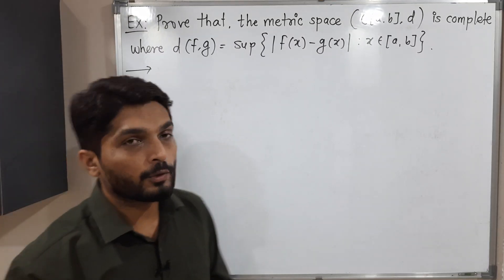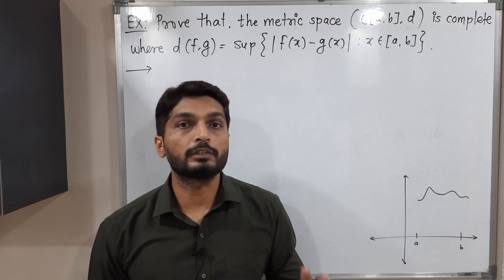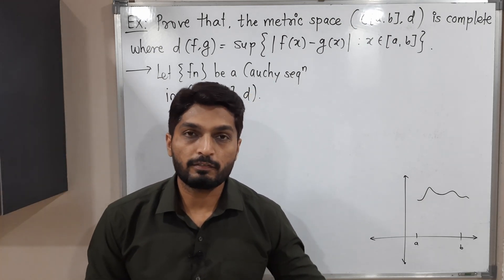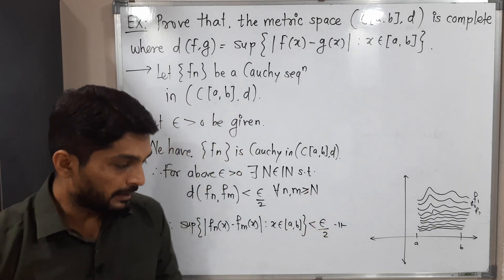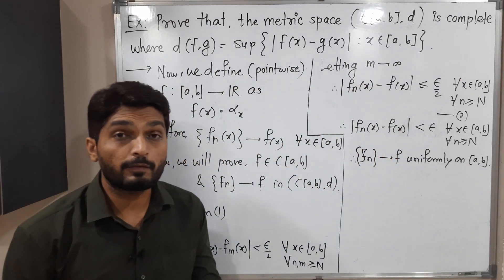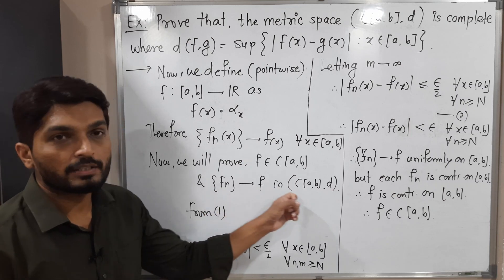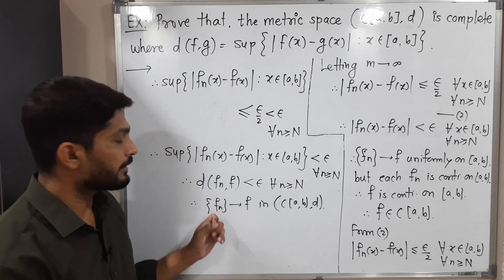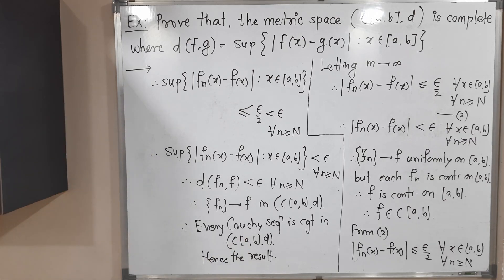C[a,b] is Complete Metric Space | L37 | TYBSc Maths | Completeness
metric space
C[a,b]